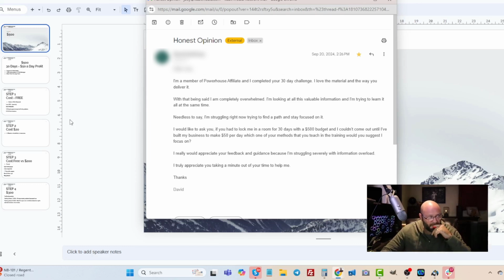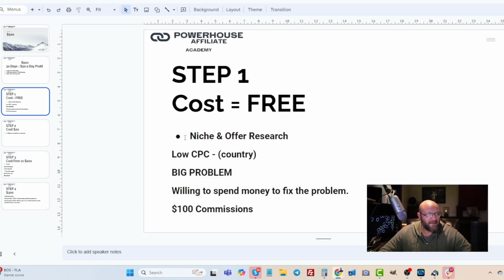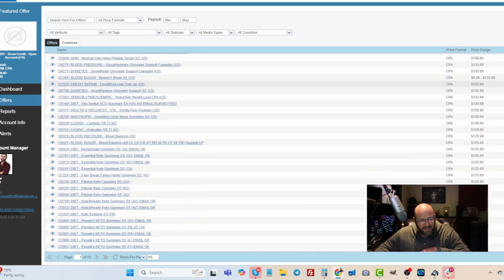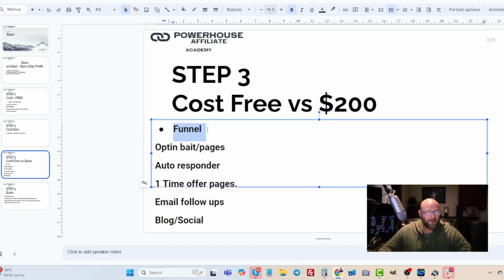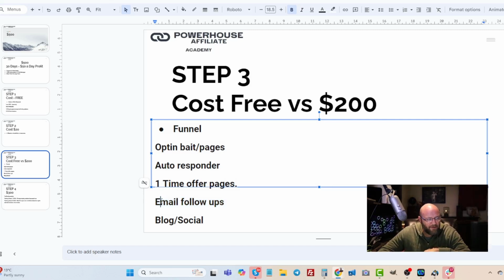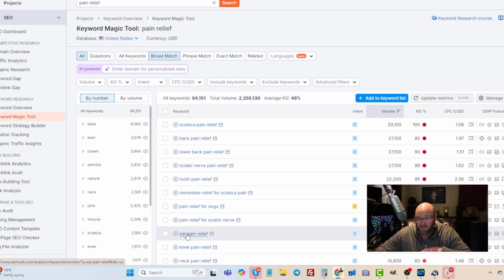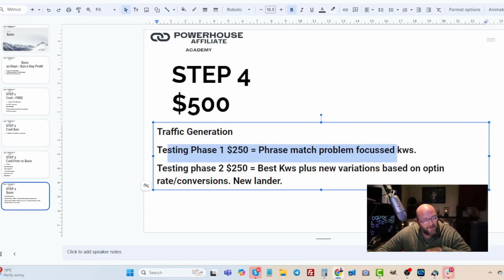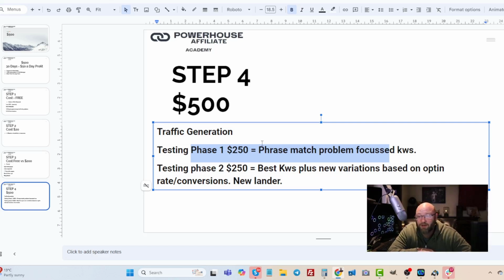Make $50 a Day in 30 Days - Low Budget Google Ads for Affiliate Marketing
Welcome to a guide on how to Make $50 a Day in 30 Days using low-budget Google Ads for affiliate marketing! 🚀

In this video, we'll talk about:

Choosing the Right Niche: Tips on selecting a profitable niche that aligns with your interests.
Creating Effective Ad Campaigns
Building a Simple Sales Funnel: Understand how to create a landing page that captures leads and boosts sales.
Tracking and Optimizing

Whether you're new to affiliate marketing or looking to refine your strategies, this video will provide you with the actionable steps you need to succeed.

Let's get started on your journey to financial freedom!